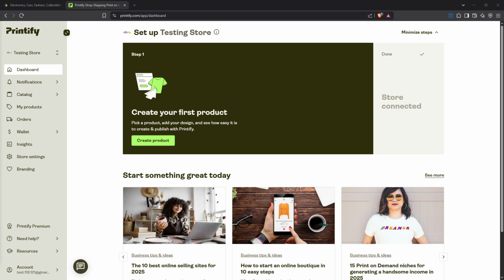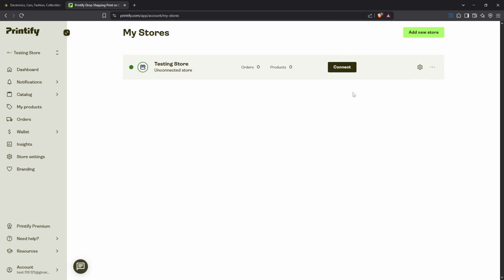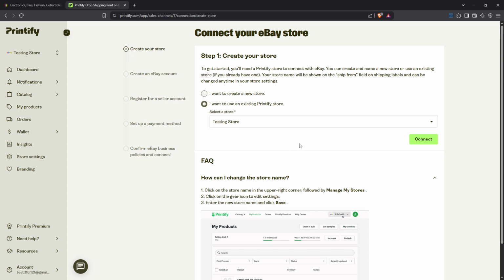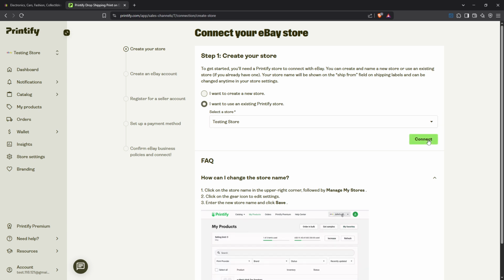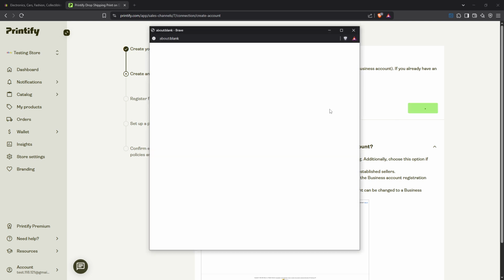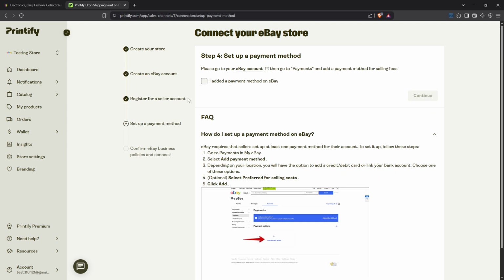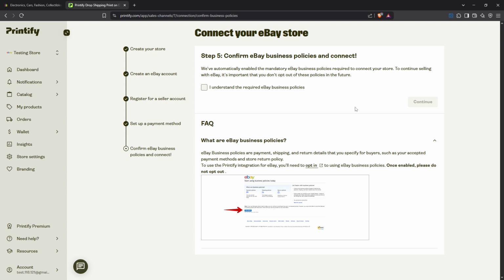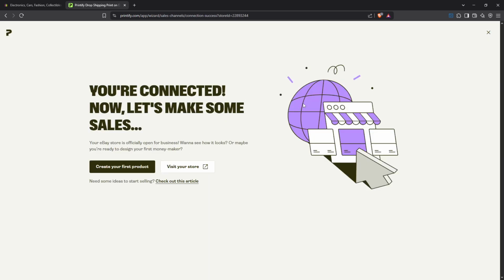How To Connect Printify to eBay [2025 Full Guide]